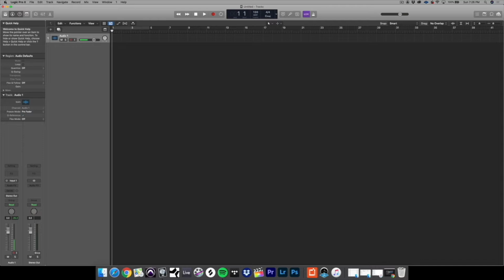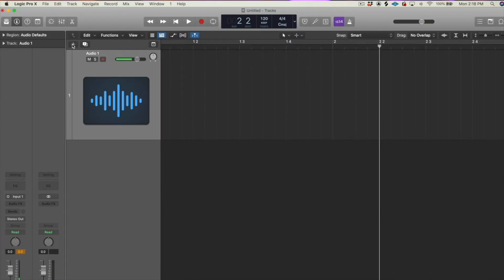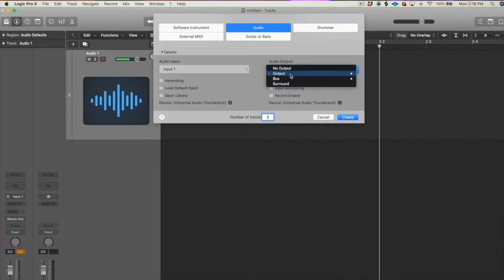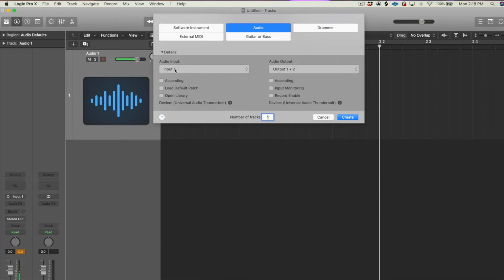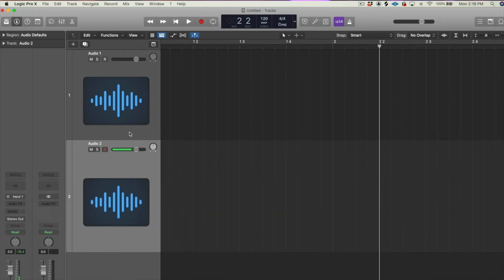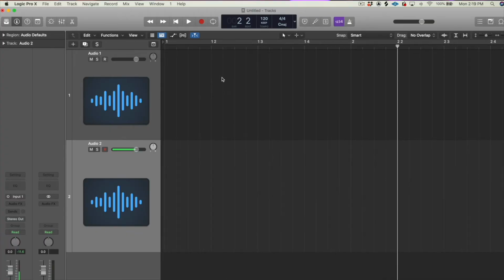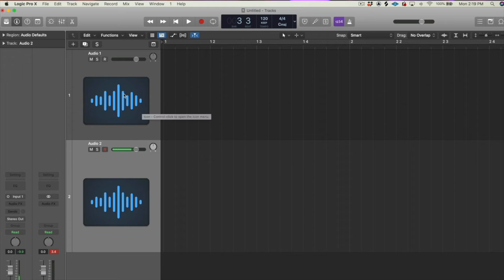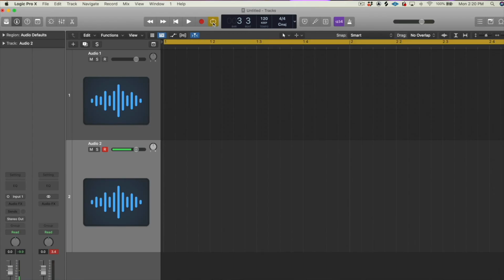How To Set Up Your Session To Record Vocals In Logic Pro X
I show you how I set up my LPX session to record vocals while making sure you are familiar with the most commonly used commands while recording.